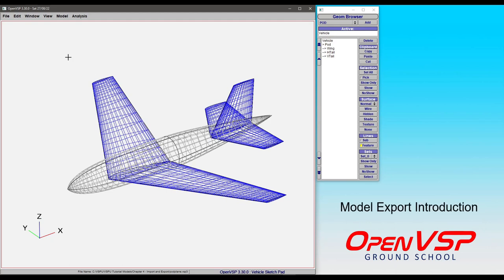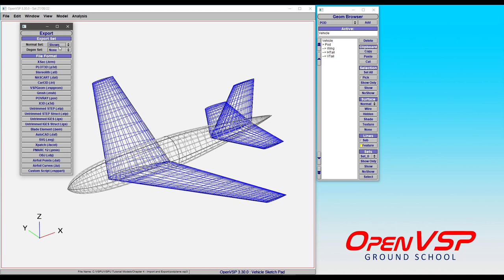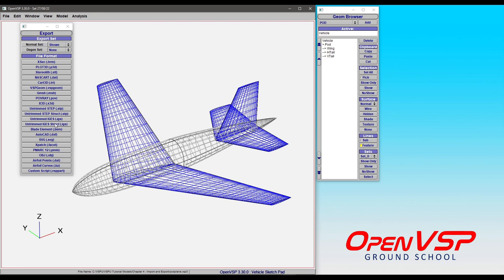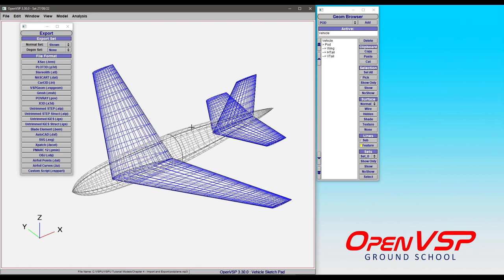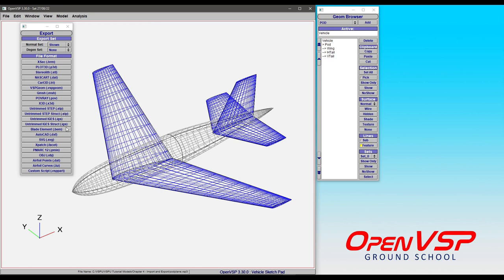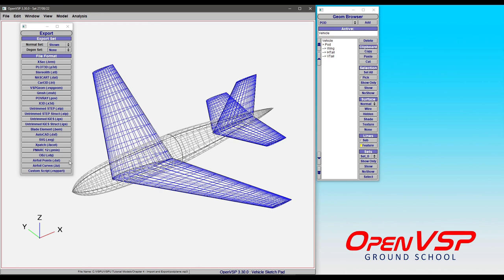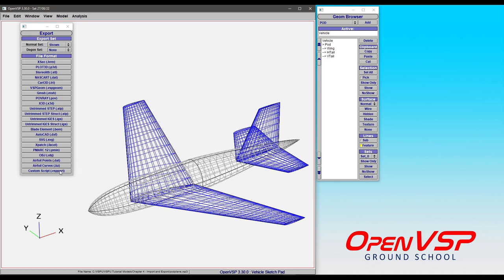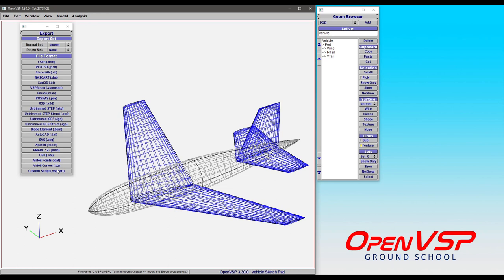Model Export Introduction